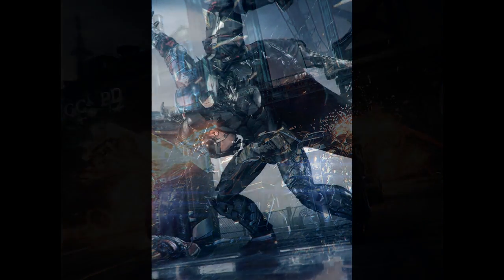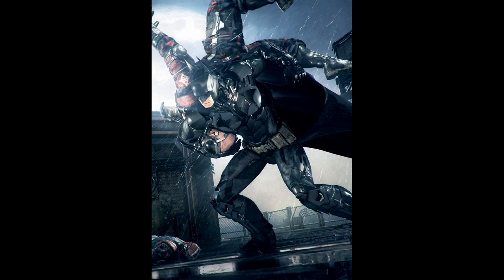Batman Arkham Knight: New Gameplay Details!!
Be sure to follow Jessica who makes the EPIC thumbnails for my videos

In the explosive finale to the Arkham series, Batman faces the ultimate threat against the city he is sworn to protect. The Scarecrow returns to unite an impressive roster of super villains, including Penguin, Two-Face and Harley Quinn, to destroy The Dark Knight forever. Batman: Arkham Knight introduces Rocksteady's uniquely designed version of the Batmobile, which is drivable for the first time in the franchise. The addition of this legendary vehicle, combined with the acclaimed gameplay of the Batman Arkham series, offers gamers the ultimate and complete Batman experience as they tear through the streets and soar across the skyline of the entirety of Gotham City. Be The Batman.